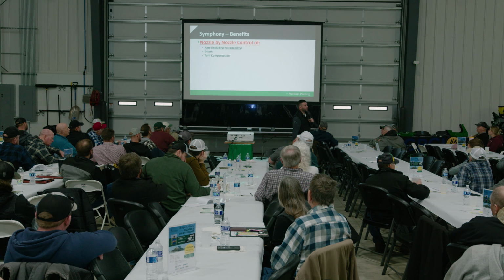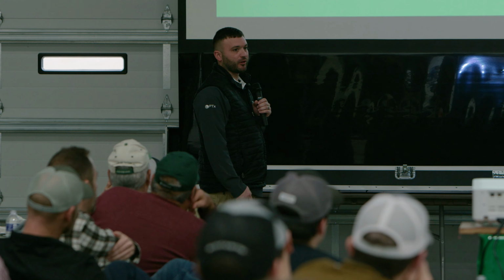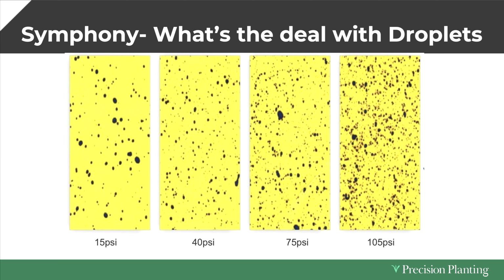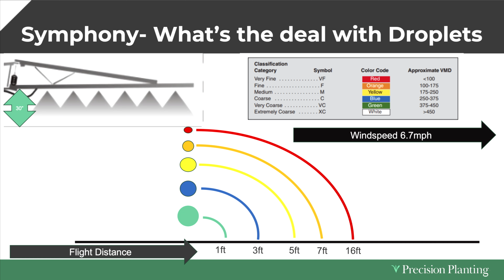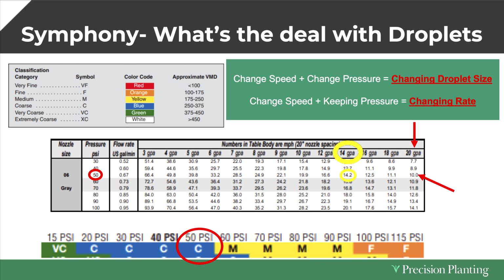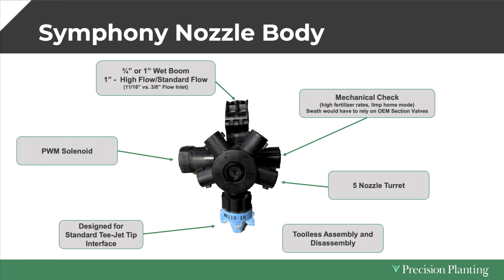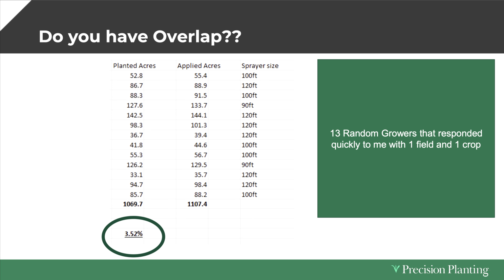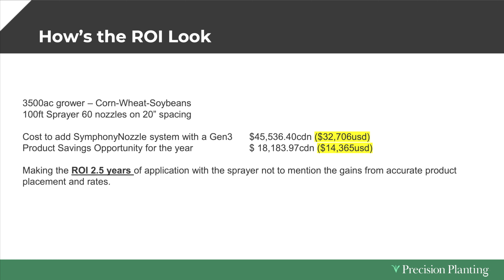Are You Wasting $$$ on Spraying? The Truth About Nozzle Control & Overlap!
Precision Planting® Symphony insights at the 2025 Planter and Sprayer Clinic hosted by Precision Agri Services Inc.

Are you losing money on your farm due to spray overlap and inefficient nozzle control? The average farm has a 3.5% spray overlap, which can result in hundreds of wasted acres and thousands of dollars in unnecessary chemical costs!

In this video, we break down how precision sprayer technology, like SymphonyVision and SymphonyNozzle™, can reduce waste, improve efficiency, and maximize your ROI. If you're farming in Ohio (or anywhere in the Midwest), this information is essential for optimizing your operation.

📌 Timestamps for Key Information:
0:00 - Intro: Why nozzle control matters for every farm
1:15 - Do you own your own sprayer? The reality of farm spraying today
2:45 - Understanding labels & droplet size for accurate application
5:30 - What happens when you turn? Understanding spray rate variations
8:10 - What is Symphony? Nozzle-by-nozzle control explained
12:25 - The impact of over-application vs. under-application
16:40 - Turn compensation: How it prevents chemical waste
20:30 - Real-world farm data: How much spray overlap do you have?
25:10 - ROI of nozzle control: How fast does it pay for itself?
28:45 - Symphony Vision: Using cameras for spot spraying
32:10 - Final thoughts: How much could you save on your farm?

🚨 Why This Matters:
✔️ Save thousands on chemical costs
✔️ Reduce crop damage & chemical drift
✔️ Increase application accuracy with turn compensation
✔️ Leverage technology to optimize farm operations

Precision Agri Services Inc.
X -   / pasi_tech